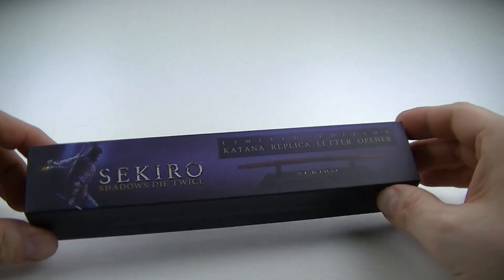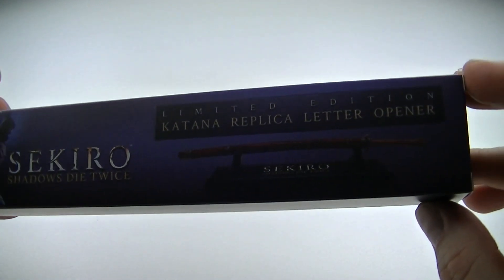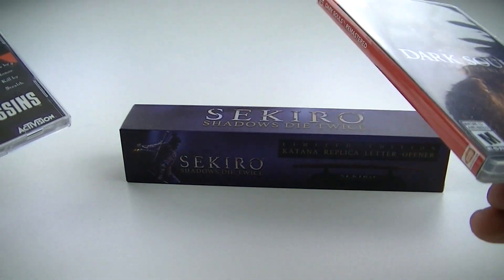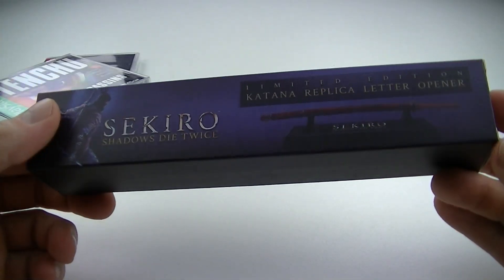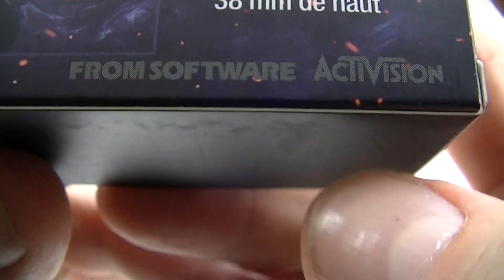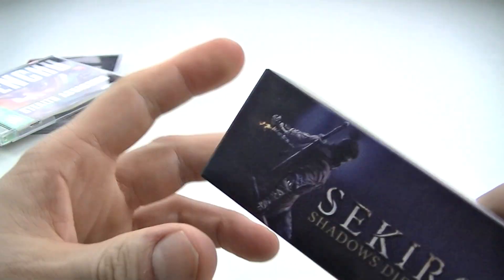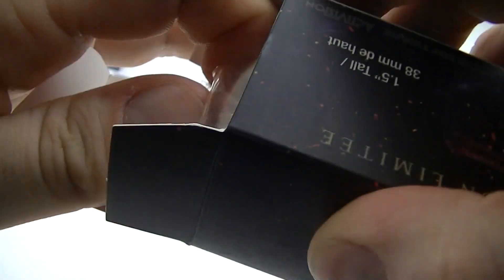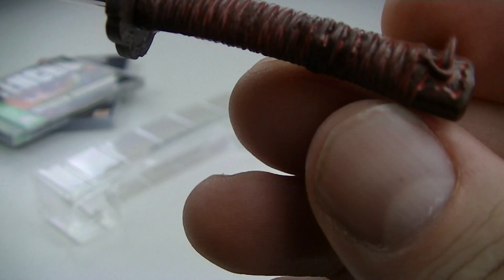SEKIRO LIMITED EDITION KATANA REPLICA LETTER OPENER UNBOXING